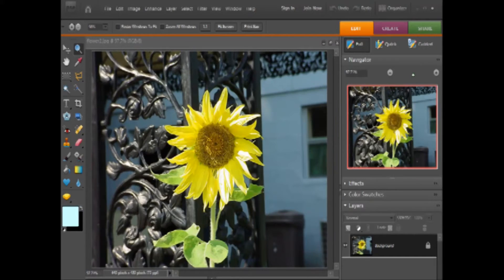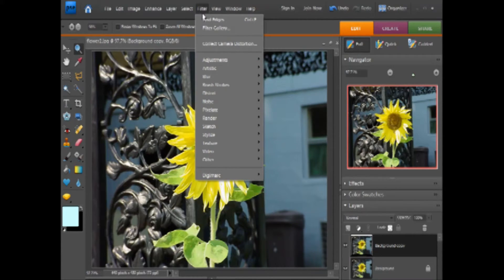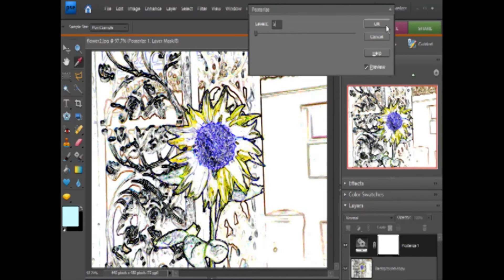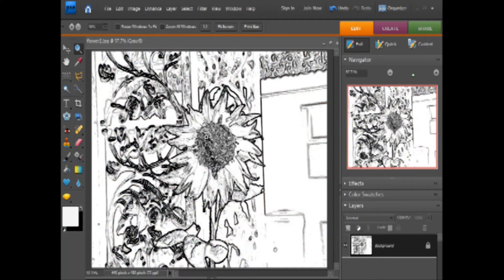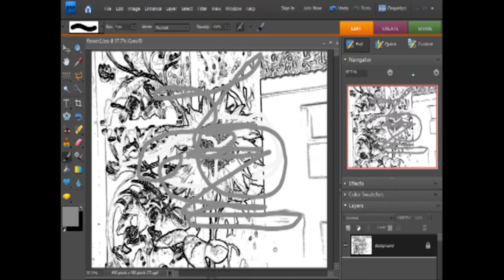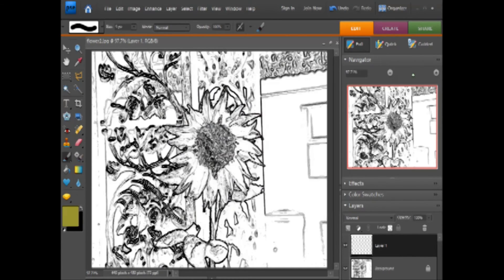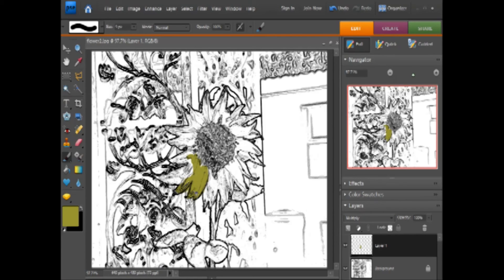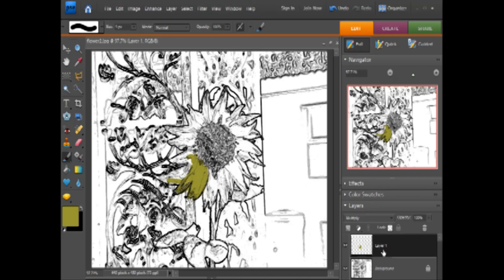Photoshop Elements - Photo to Coloring Book Page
Changing a photo to line art for use as a coloring book page.